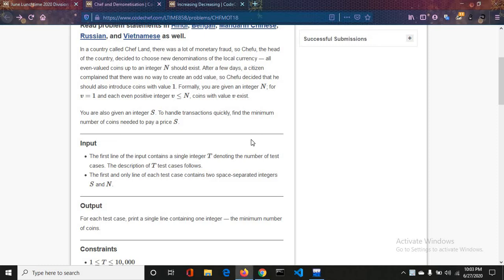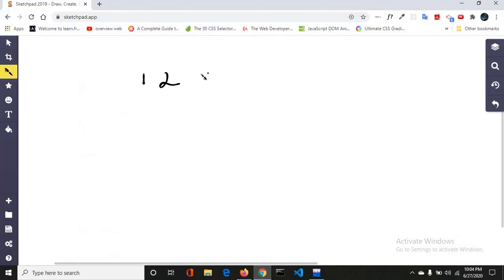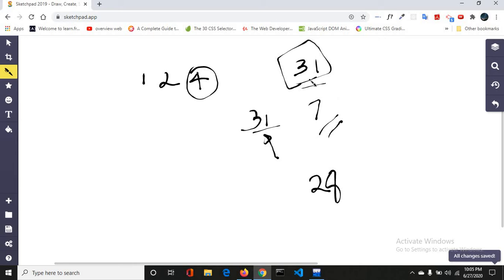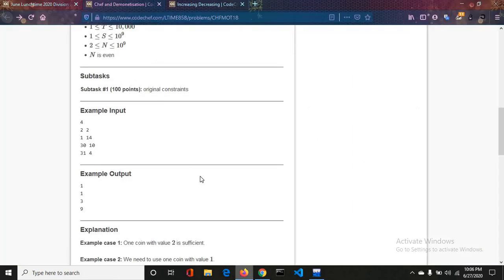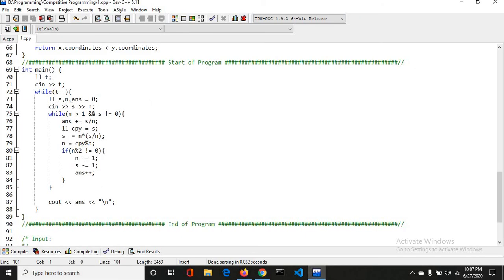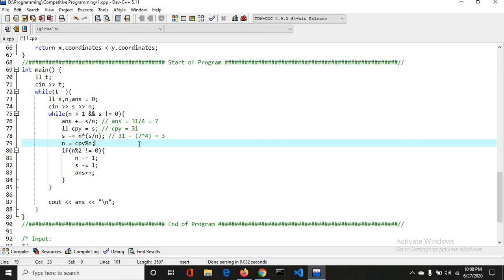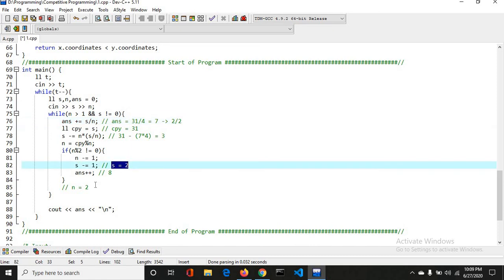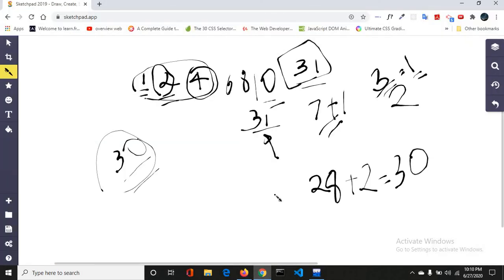Codechef Lunch Time June 2020 Chef and Demonetisation Solution/Code